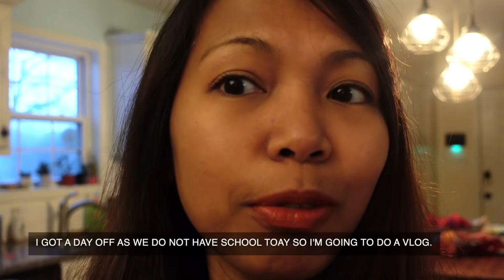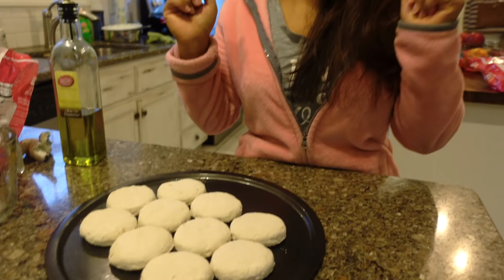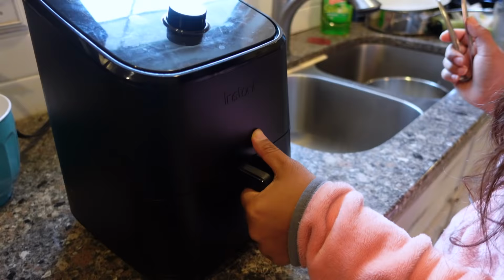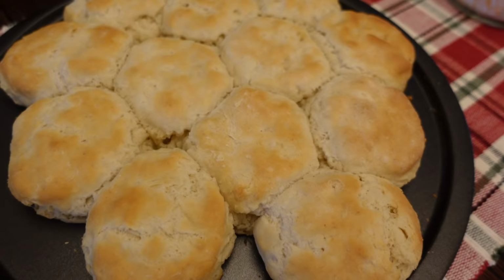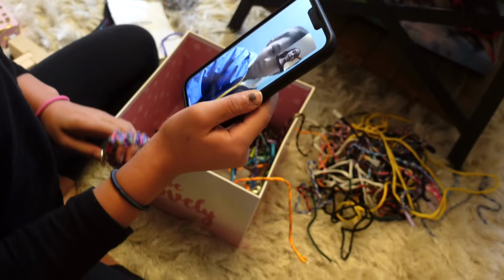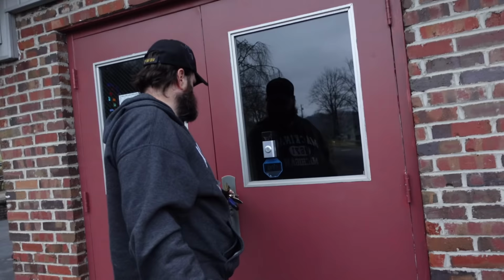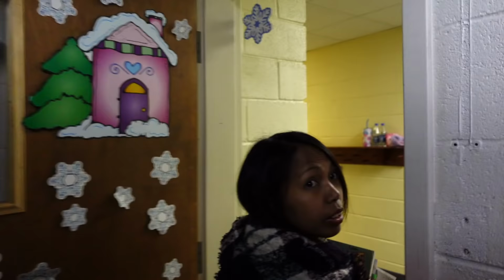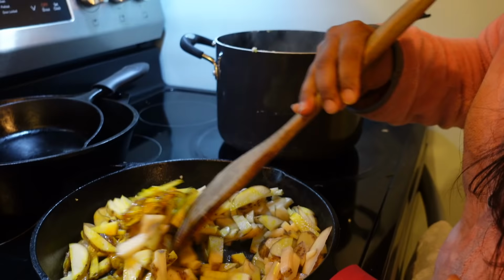American Breakfast - Garo Dinner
What we do when we get a day off during a weekday - we had biscuits and gravy for breakfast, video chat with our family, spend time together relaxing at home, and cook up some Garo food for dinner and of course, vlog. We do all these, and so much more.